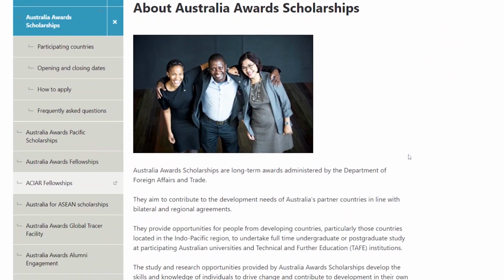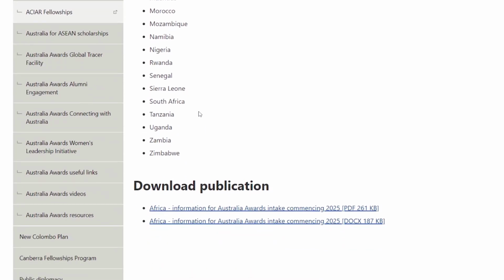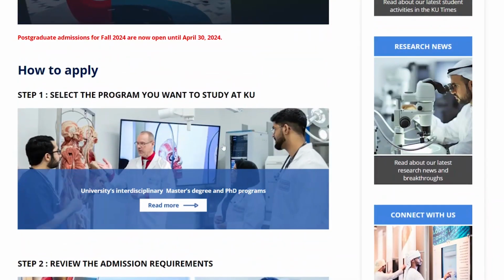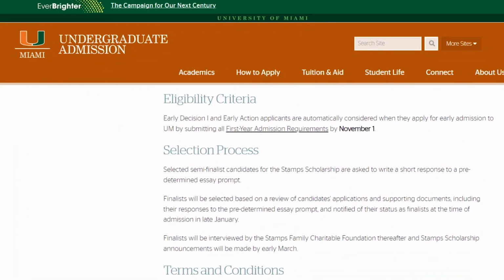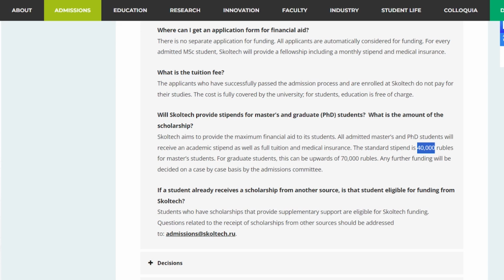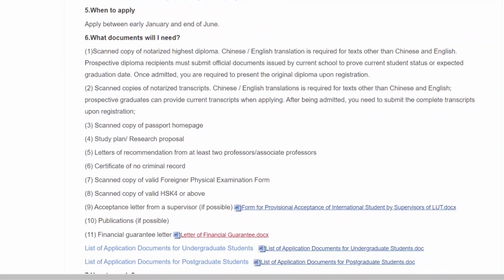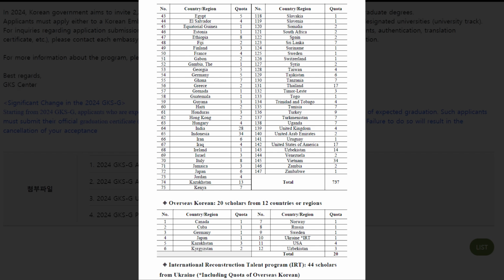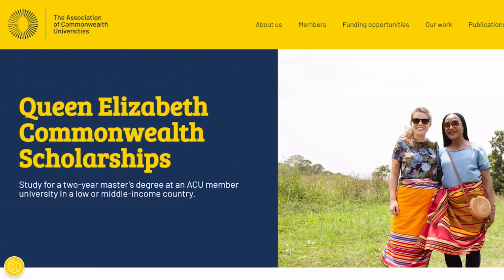100% Scholarships You Didn't Know About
In this video, I shared some fully funded scholarships for undergraduates, master's and PhD that you can apply to, so make sure you apply and share the video to your family and friends.

Timestamps
00:00 - Intro
00:31 - Australia Awards Scholarships
04:04 - Khalifa University Scholarships in UAE
06:56 - Singapore International Graduate Award
08:35 - University of Miami Stamps Scholarship in USA
10:14 - Skoltech University Scholarship in Russia
12:35 - Lanzhou University President Scholarship in China
15:12 - Global Korea Scholarship
18:25 - Queen Elizabeth Commonwealth Scholarships
20:15 - Outro